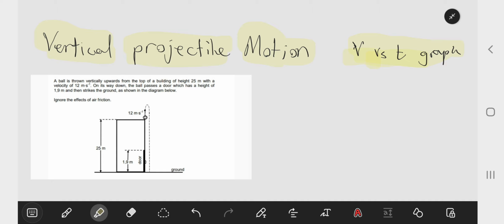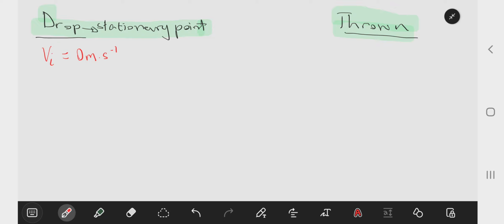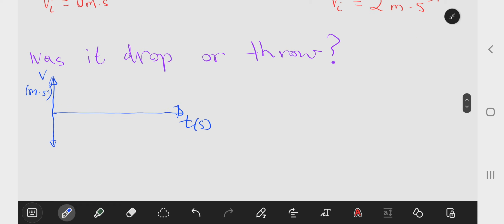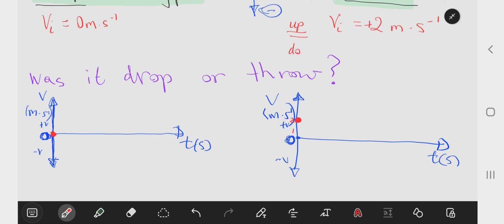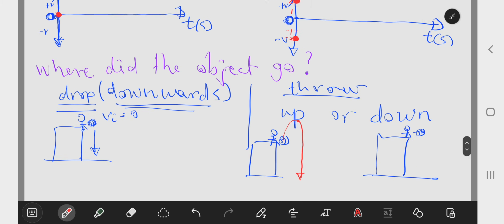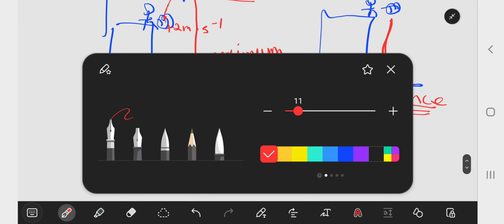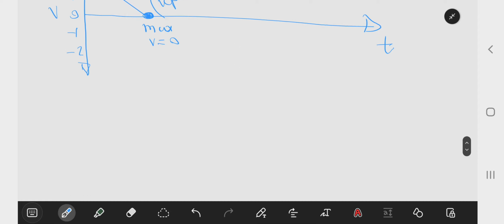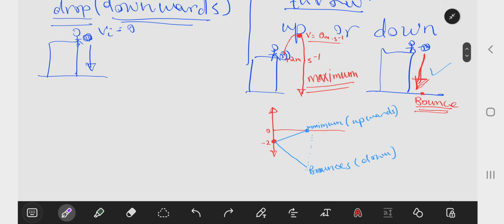Vertical Projectile Motion velocity vs time graph part1